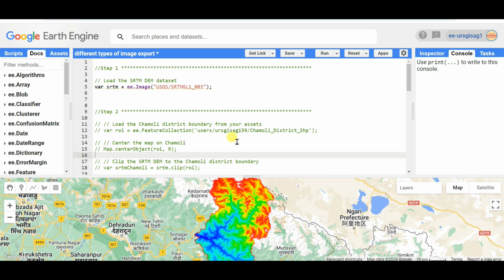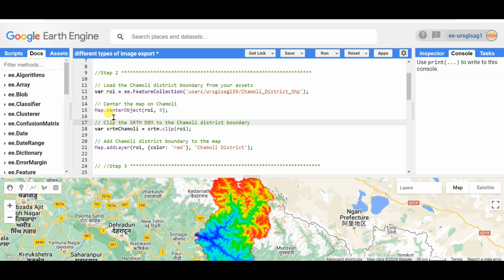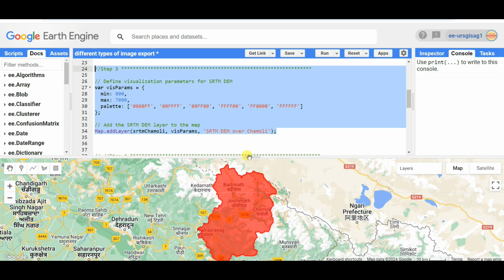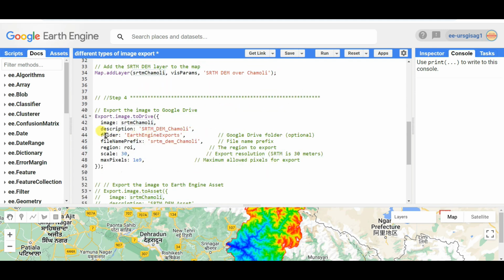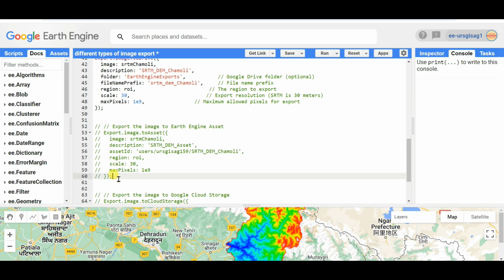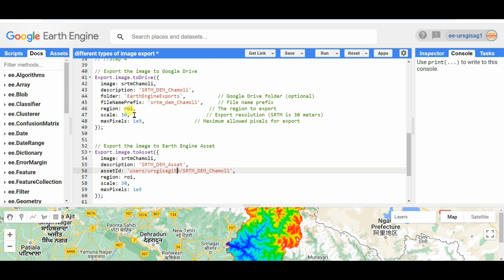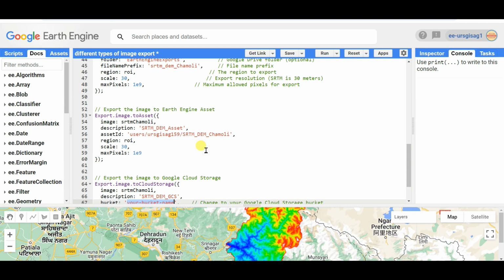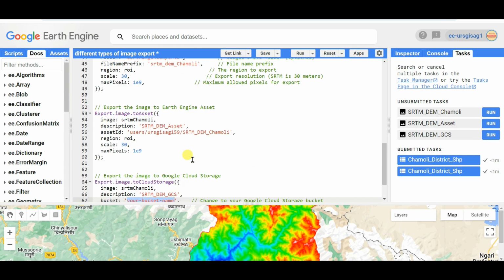Different Types of Image Export in GEE || Google Earth Engine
var srtm = ee.Image("USGS/SRTMGL1_003")

Codes

//Step 1

// Load the SRTM DEM dataset
var srtm = ee.Image("USGS/SRTMGL1_003");

//Step 2

// Load the Chamoli district boundary from your assets
var roi = ee.FeatureCollection('users/ursgisag159/Chamoli_District_Shp');

// Center the map on Chamoli
Map.centerObject(roi, 9);

// Clip the SRTM DEM to the Chamoli district boundary
var srtmChamoli = srtm.clip(roi);

// Add Chamoli district boundary to the map
Map.addLayer(roi, {color: 'red'}, 'Chamoli District');

//Step 3

// Define visualization parameters for SRTM DEM
var visParams = {
  min: 800,
  max: 7000,
  palette: ['0000FF', '00FFFF', '00FF00', 'FFFF00', 'FF0000', 'FFFFFF']

// Add the SRTM DEM layer to the map
Map.addLayer(srtmChamoli, visParams, 'SRTM DEM over Chamoli');

// //Step 4

// Export the image to Google Drive
Export.image.toDrive({
  image: srtmChamoli,
  description: 'SRTM_DEM_Chamoli',
  folder: 'EarthEngineExports',           // Google Drive folder (optional)
  fileNamePrefix: 'srtm_dem_Chamoli',     // File name prefix
  region: roi,                         // The region to export
  scale: 30,                          // Export resolution (SRTM is 30 meters)
  maxPixels: 1e9,                 // Maximum allowed pixels for export

// Export the image to Earth Engine Asset
Export.image.toAsset({
  image: srtmChamoli,
  description: 'SRTM_DEM_Asset',
  assetId: 'users/ursgisag159/SRTM_DEM_Chamoli',
  region: roi,
  scale: 30,
  maxPixels: 1e9

// Export the image to Google Cloud Storage
Export.image.toCloudStorage({
  image: srtmChamoli,
  description: 'SRTM_DEM_GCS',
  bucket: 'your-bucket-name',    // Change to your Google Cloud Storage bucket
  region: roi,
  scale: 30,
  maxPixels: 1e9